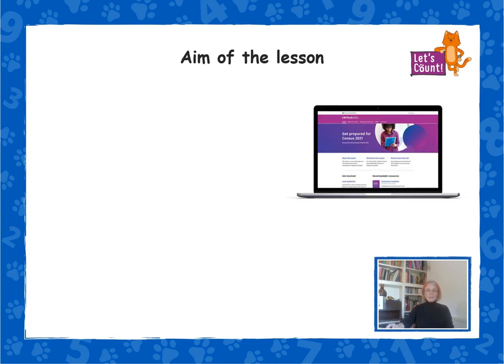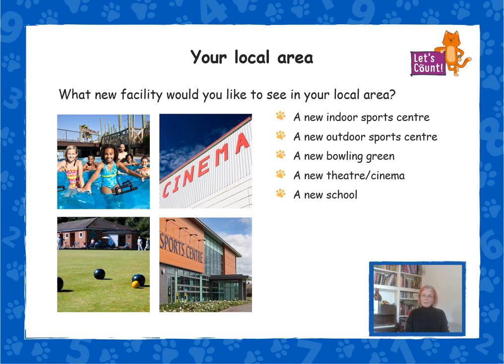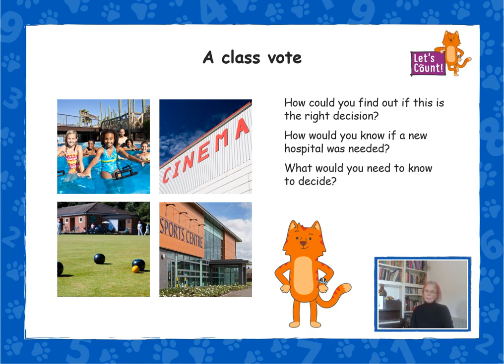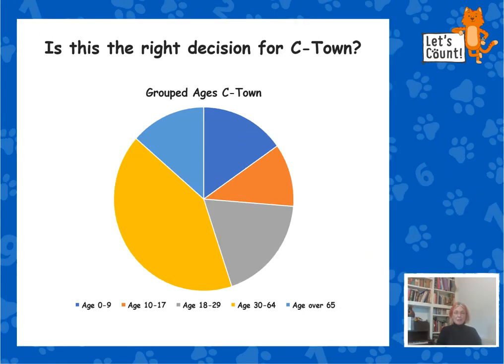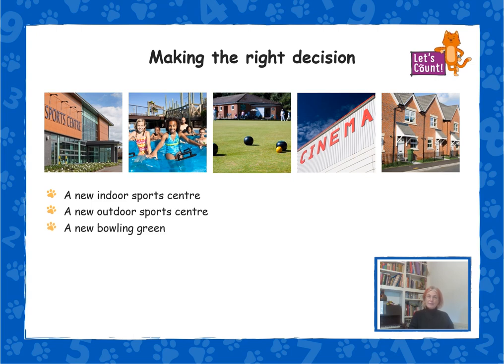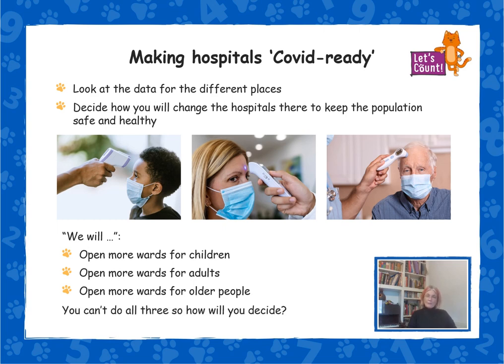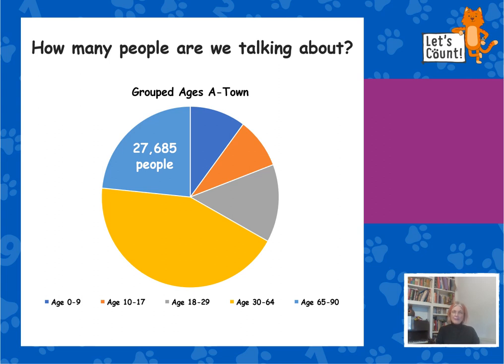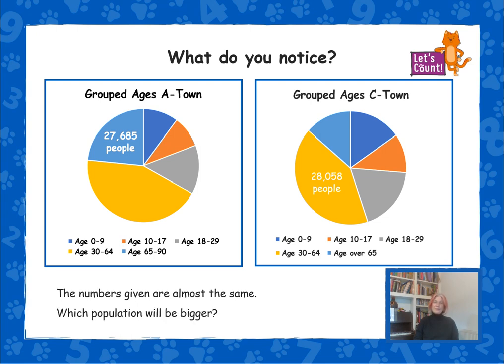NHS and the census | Census 2021 Let's Count! lesson (England)